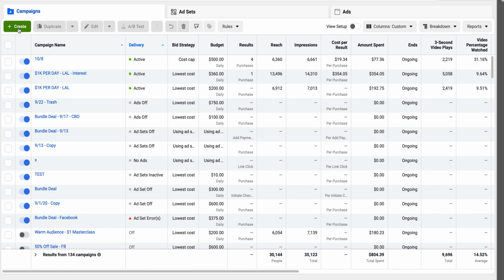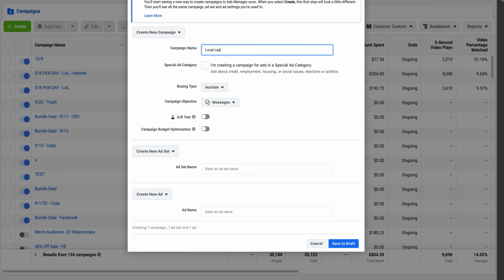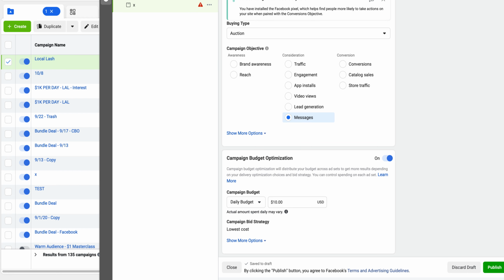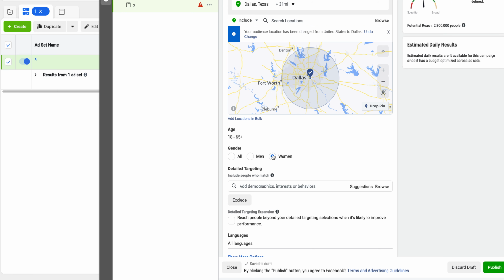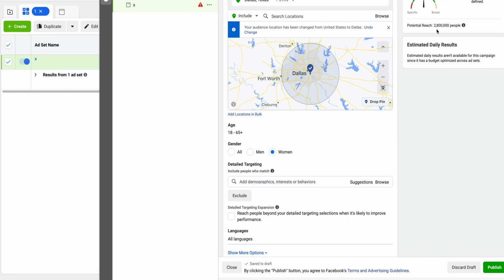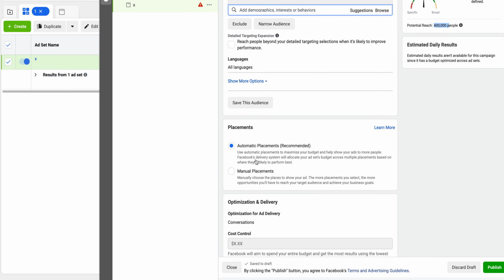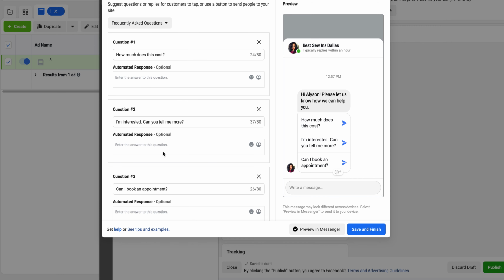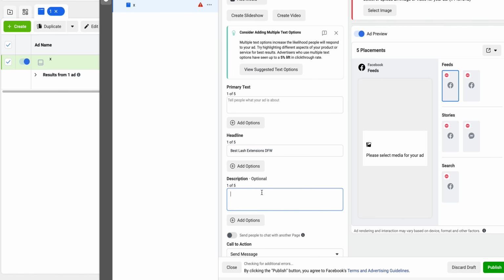Facebook Ads Tutorial For Lash Extension Businesses 2020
In this video I will show you step by step how to set up Facebook ads to get local clients fro your lash extensions business.

If you'd like my help with setting up your ads,